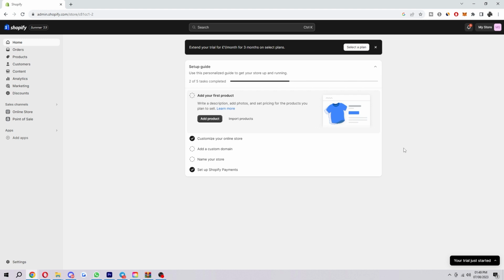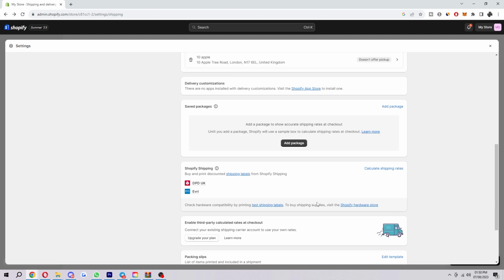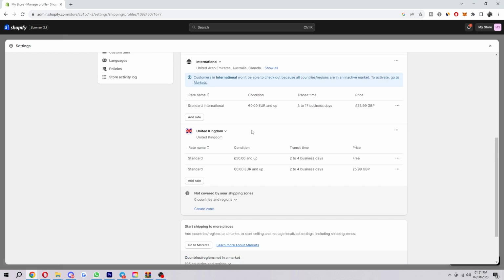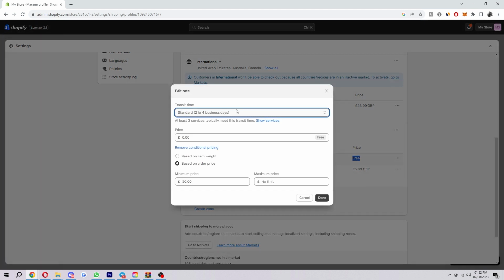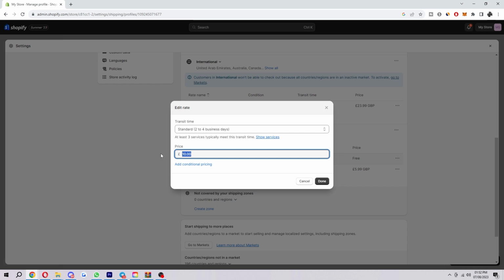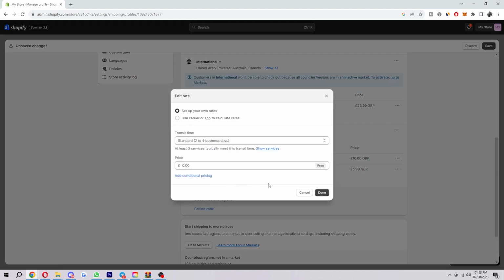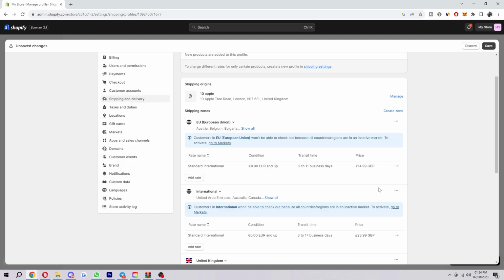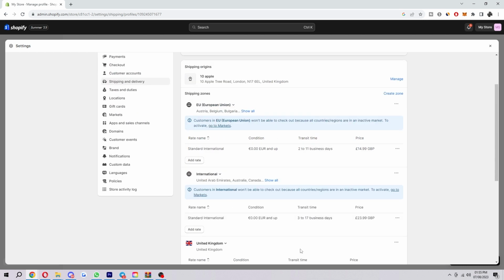How To Change Shipping Price In Shopify (2025)